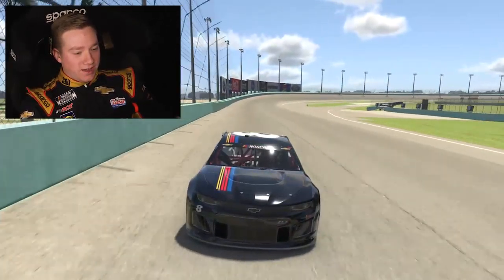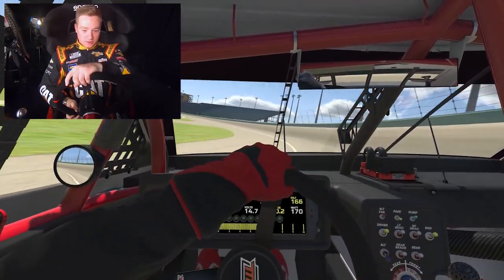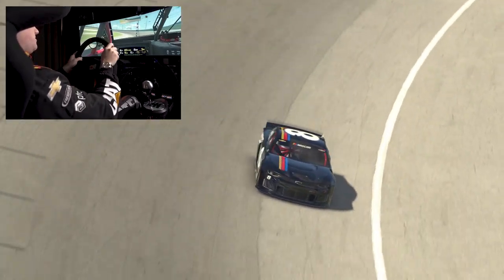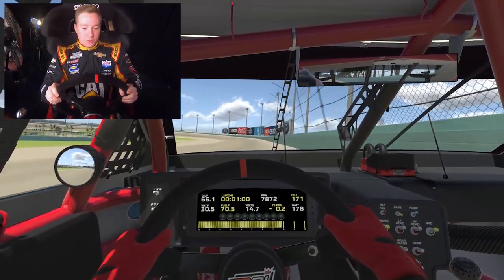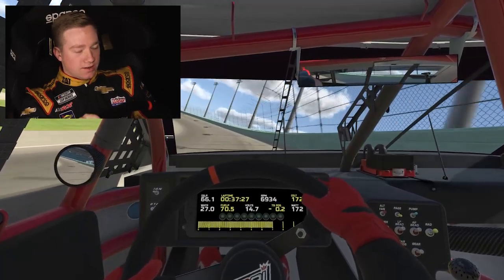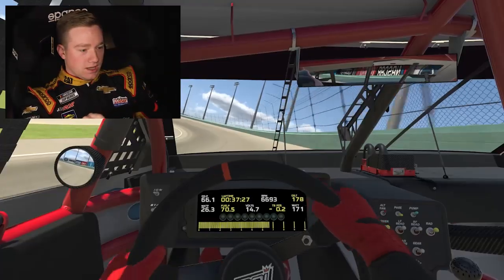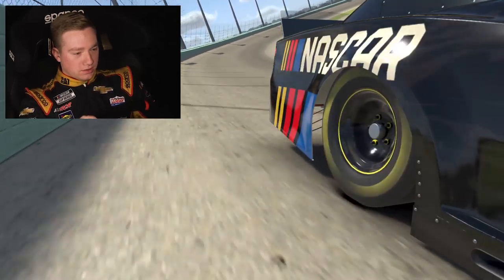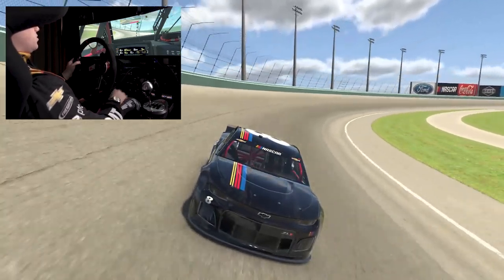Tyler Reddick breaks down laps around Homestead-Miami Speedway on iRacing | NASCAR Cup Series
Tyler Reddick, who won two NASCAR Xfinity Series championships at Homestead-Miami Speedway, details what it takes to successfully turn laps around the 1.5-mile track through iRacing.

Play every weekend!